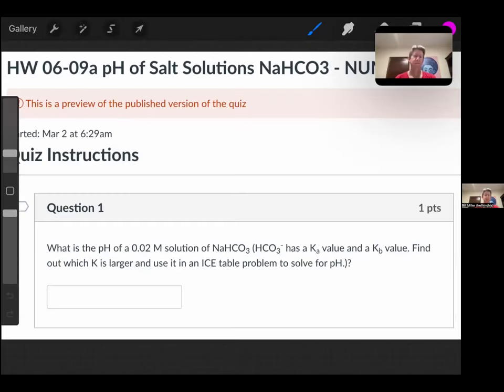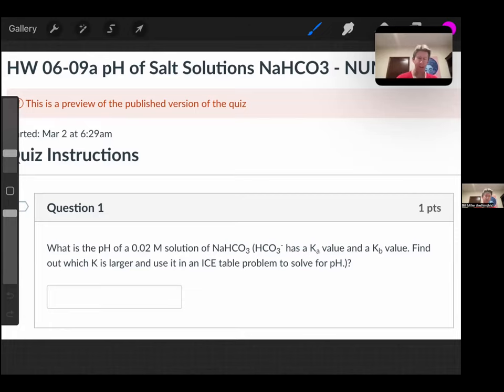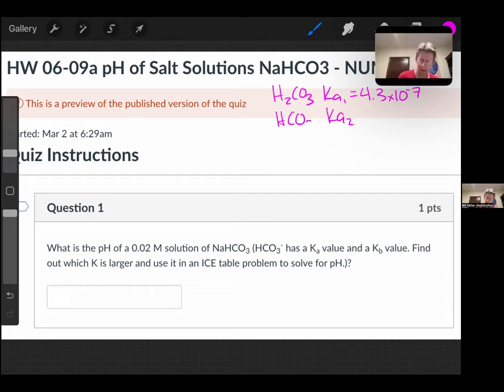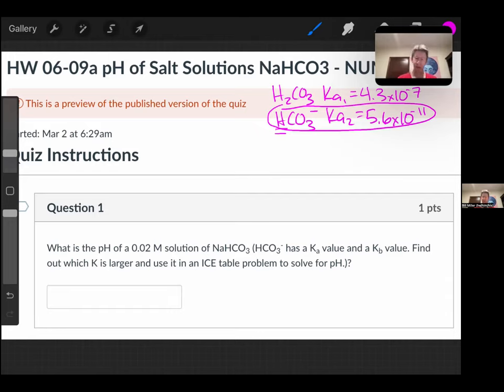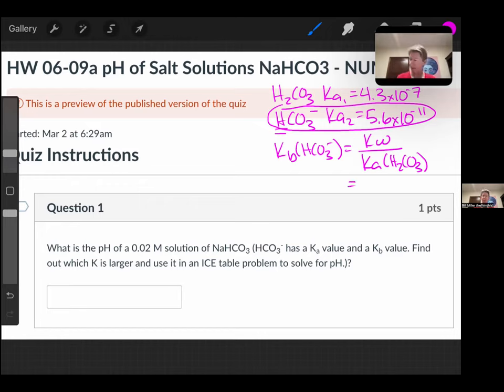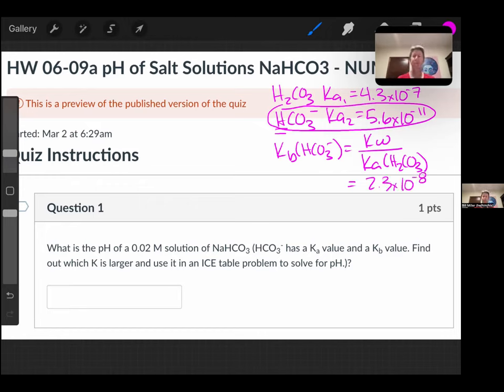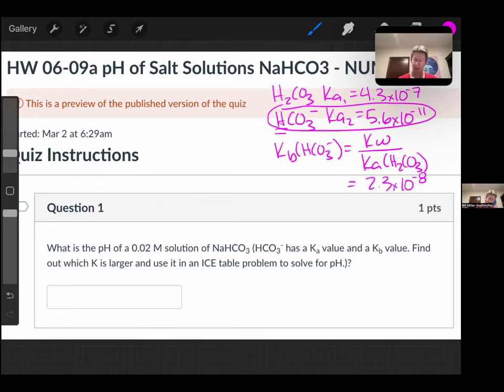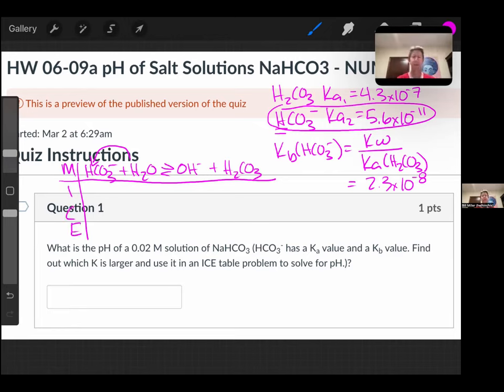HW 06 09a GC2